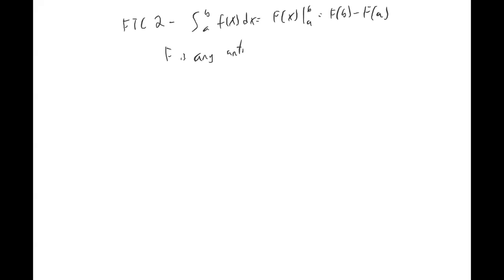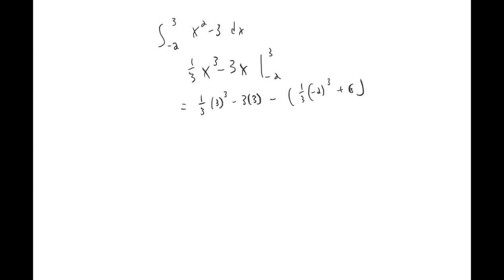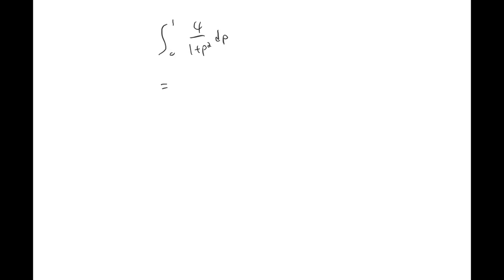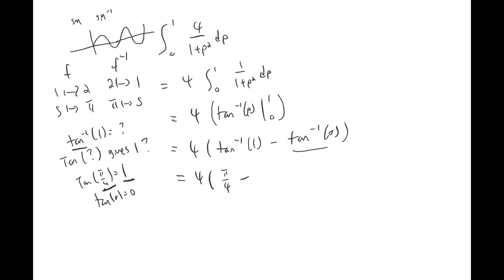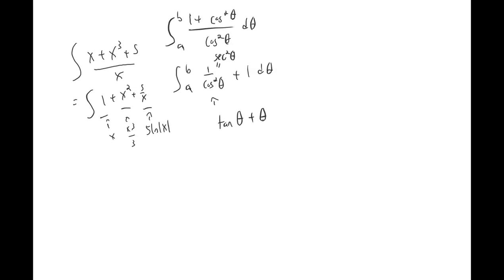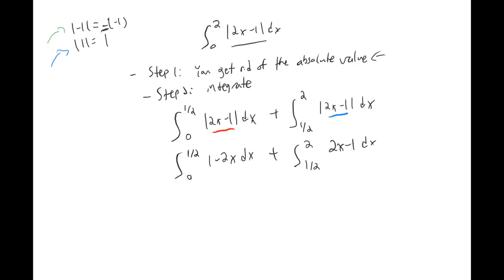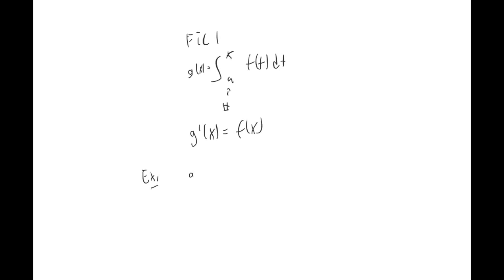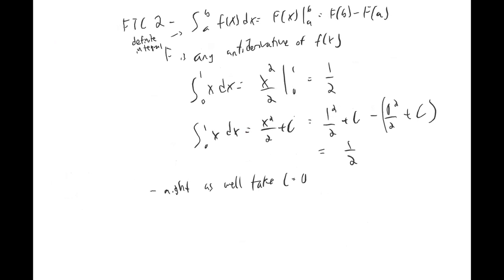Math 2B April 8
Today, we go over FTC Part 2.